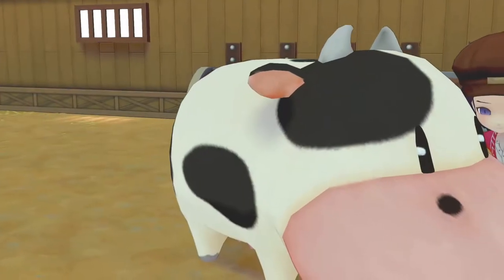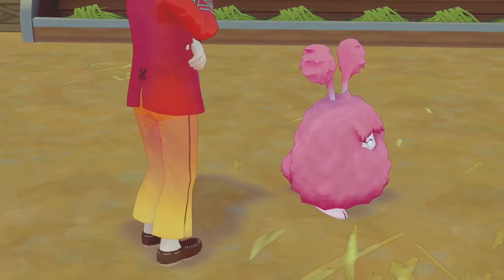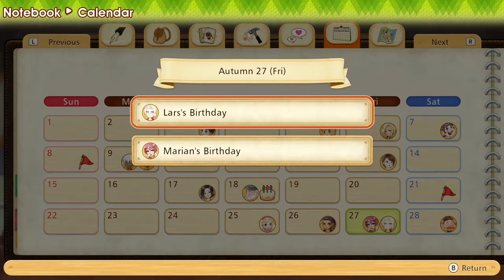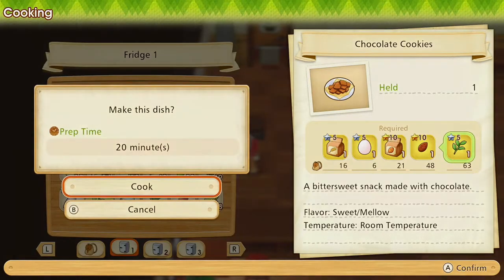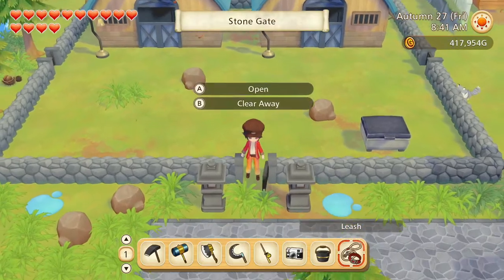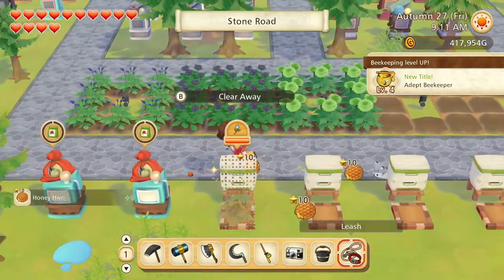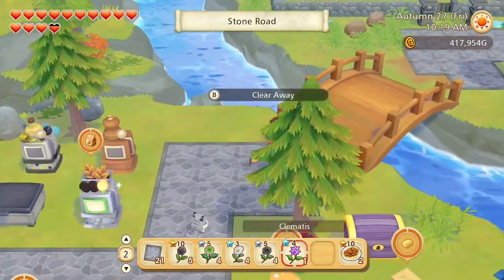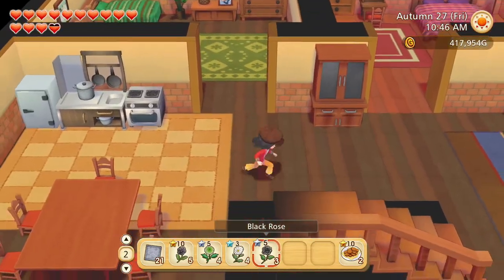A Baby Pink Rabbit! | Let's Play Story of Seasons: Pioneers of Olive Town | Part 190